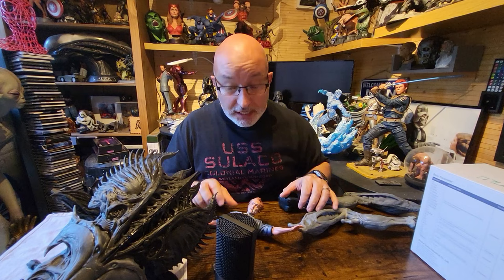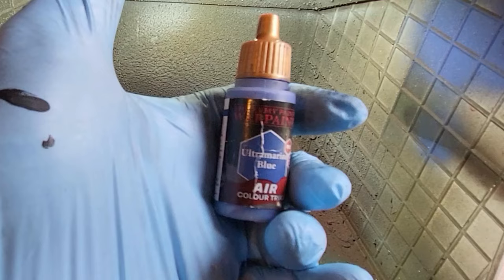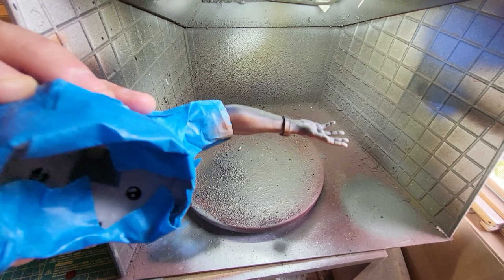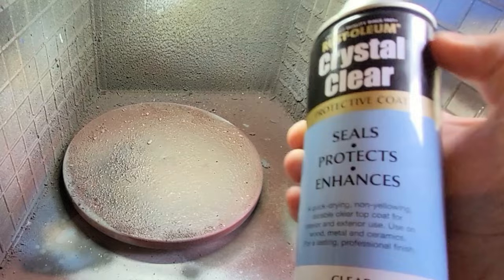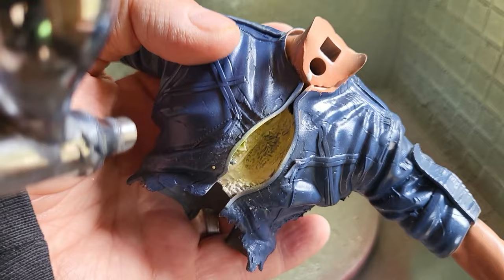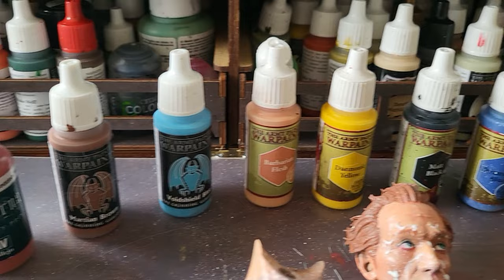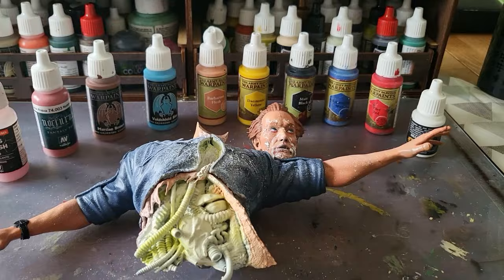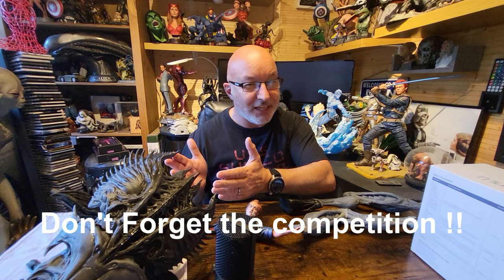Aliens Bishop 3D Print & Paint Lance Henriksen Wicked Diorama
In this Video I will be making Bishop From the Aliens Diorama by Wicked

I
Further 50% discounts for the following Prints (batman and Spidey)

UV Items
9V Batter Clips
Resin for Ice & drool
Other Items

C3PO Paint

Sunlu Resin